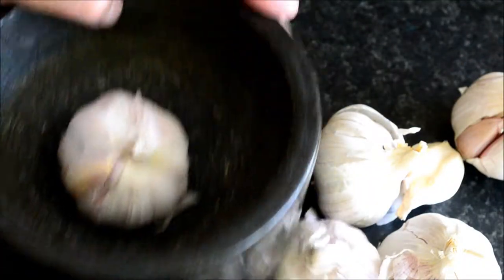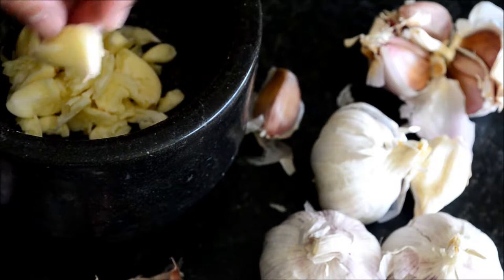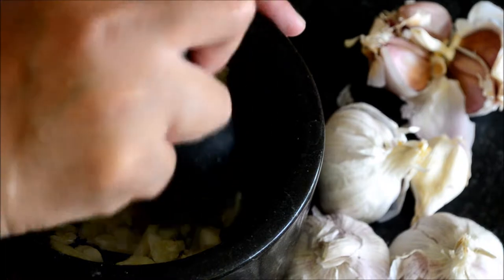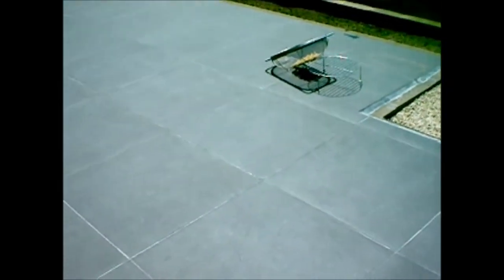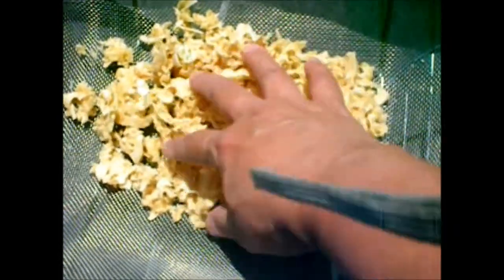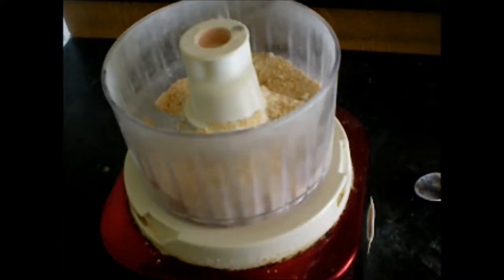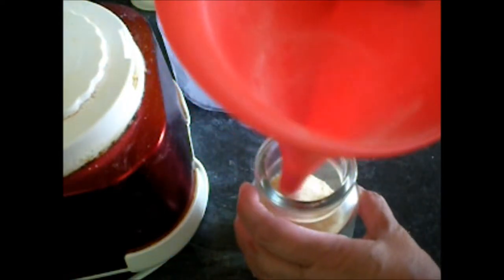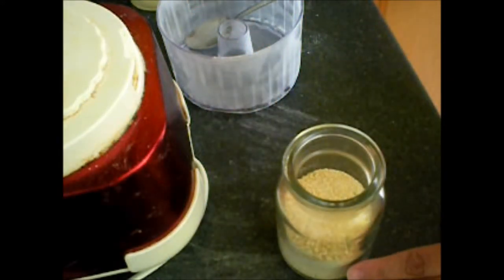Fresh Garlic - how to dry and powder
Sun dry the garlic for 3 to 4 days until the  garlic has no moisture and it has a crispy sounds and texture.